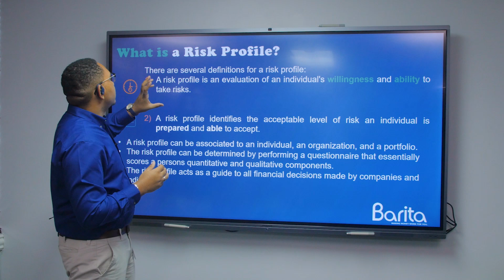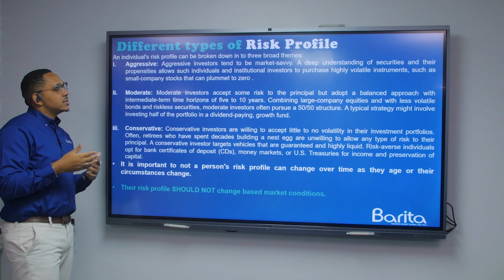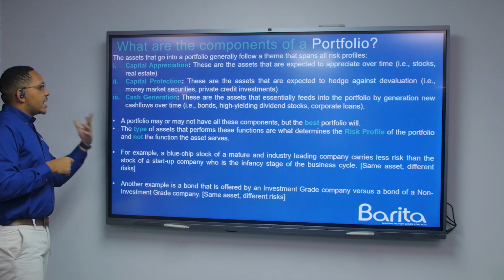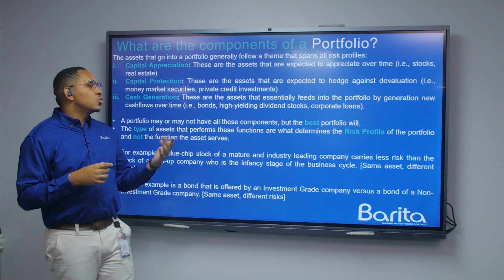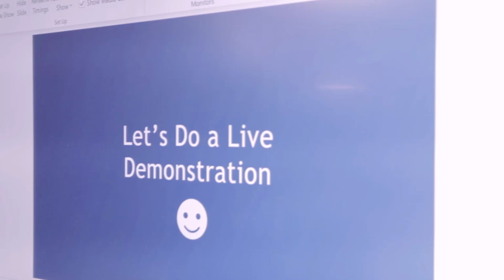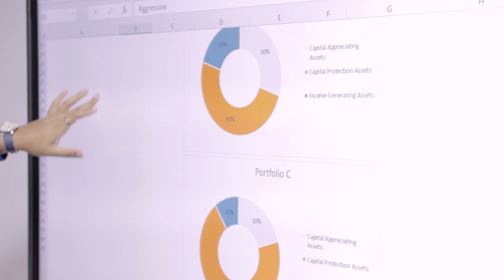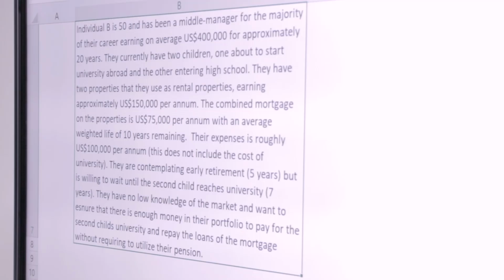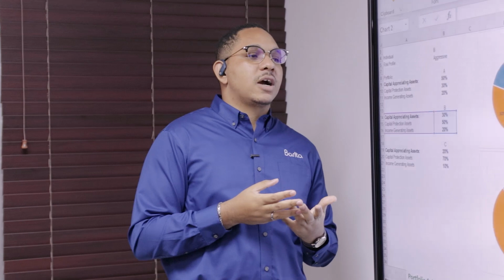Portfolio Construction - Ep. 5 - Barita Master Class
In the final Master Class episode, Haughton Richards,  Senior Investment Strategist at Barita Investments ties all we have learned together, in order to construct an investment portfolio. Please note this video was shot in early March 2020, before the pandemic affected Jamaica.

The Creation of a Portfolio
• Risk profile
   - Definition
   - Qualitative component
   - Quantitative component

• Components of risk profile
   - Willingness
   - Ability

• Types of risk profile
   - Aggressive
   - Moderate
   - Conservative

• Portfolio
   - Definitions

• Portfolio Themes
   - Capital Appreciation
   - Capital Protection
   - Cash Generation

• Constructing the portfolio
   - Determine Risk Profile
   - Asset Selection
   - Determine Weightings
   - Implement portfolio
   - Re-Evaluate and reassess